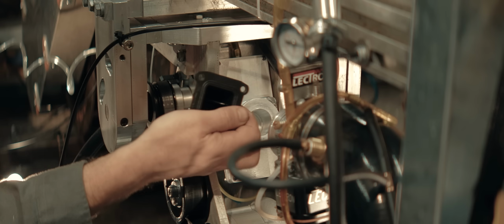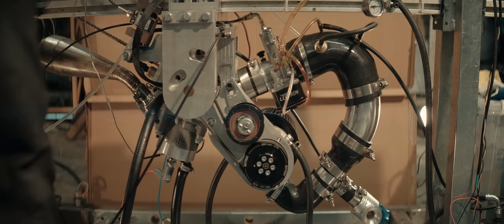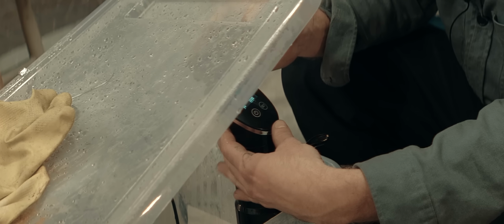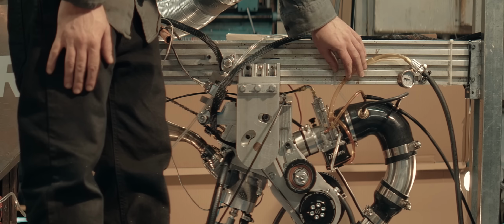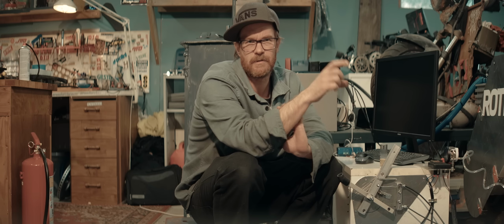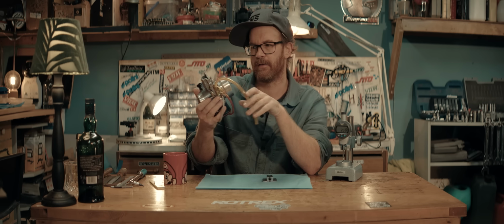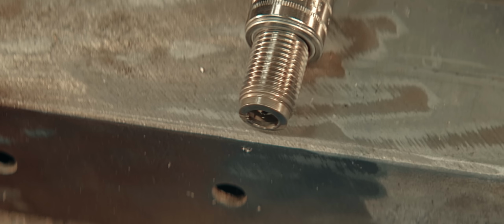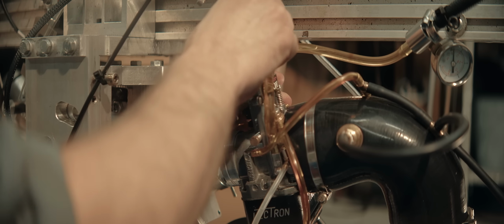Supercharged 50cc Two Stroke BREAKTHROUGH!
Found a stupid mistake and fixed it.